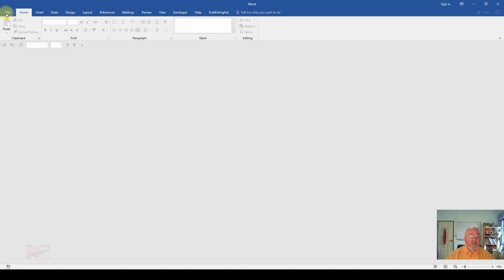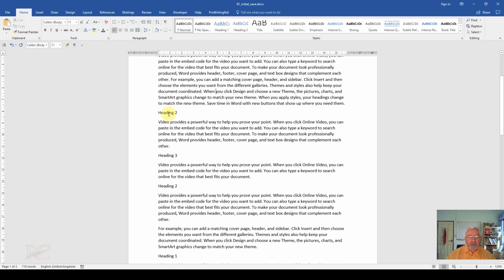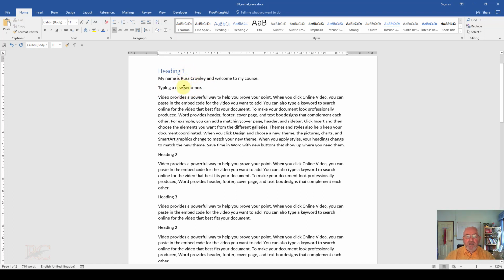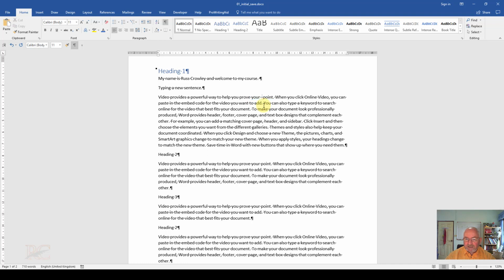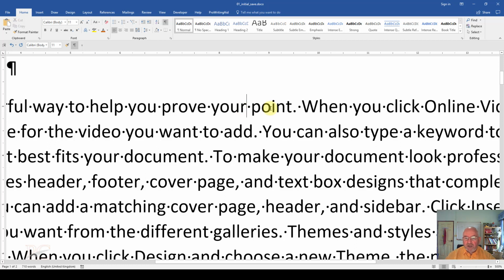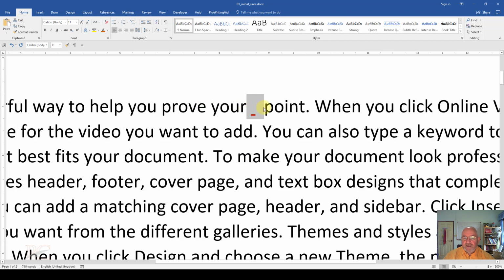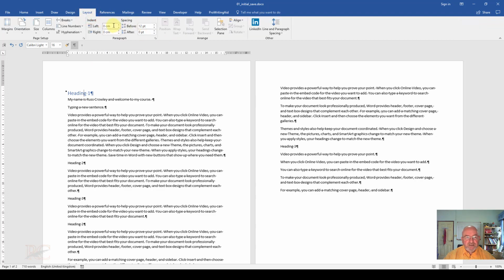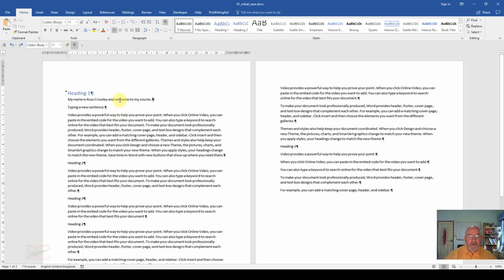07 Show/hide characters